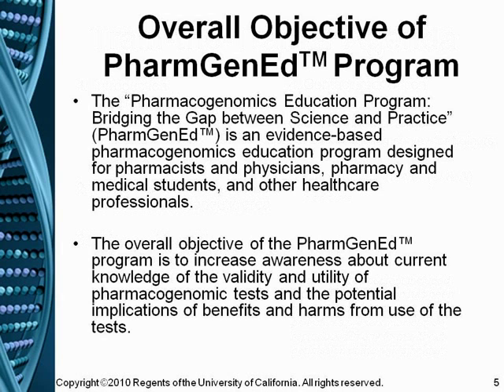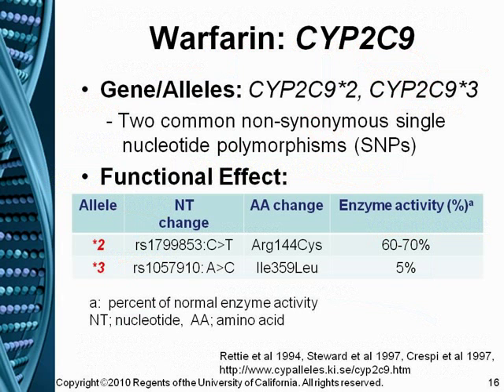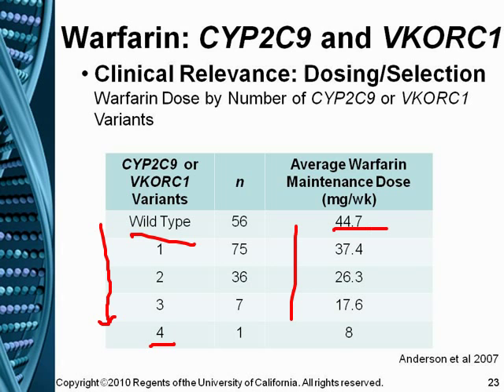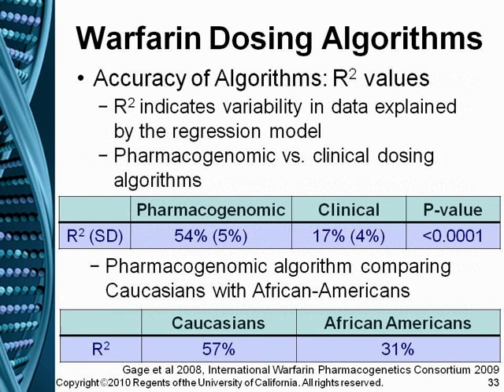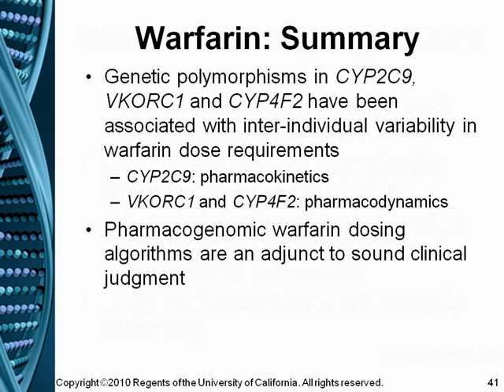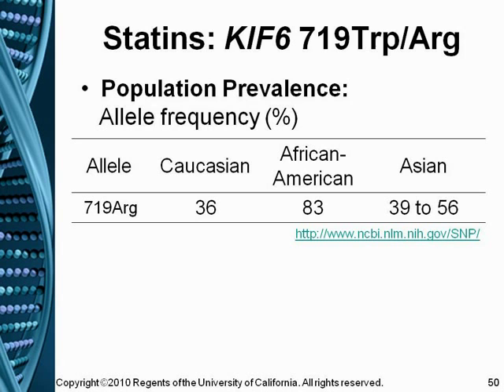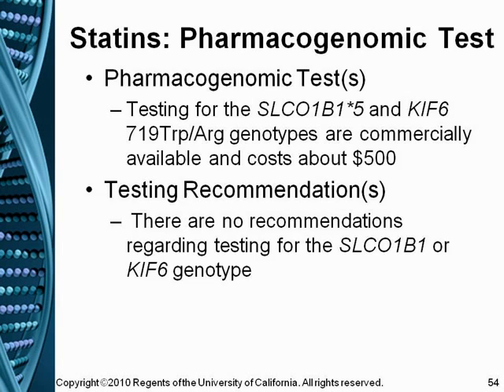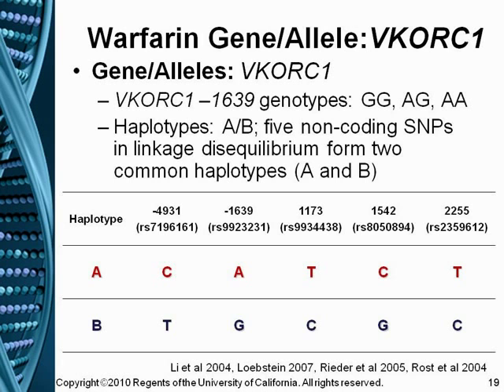Cardiology Pharmacogenomics I: Warfarin and Statins 2010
Speakers:
Jaekyu Shin, Pharm.D., M.S., BCPS
Larisa H. Cavallari, B.S., Parma.D., BCPS, FCCP

Presentation Outline:
-Warfarin pharmacogenomics
1.Background
2.CYP2C9
3.VKORC1
4.CYP4F2
5.Clinical applications

-Statin pharmacogenomics
1.Background
2.SLCO1B1
3.KIF6
4.Clinical applications